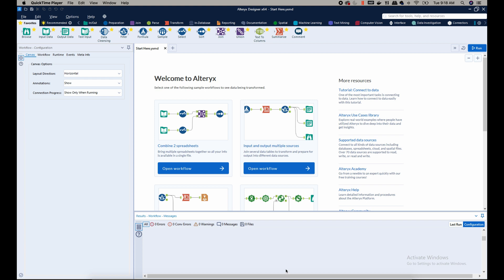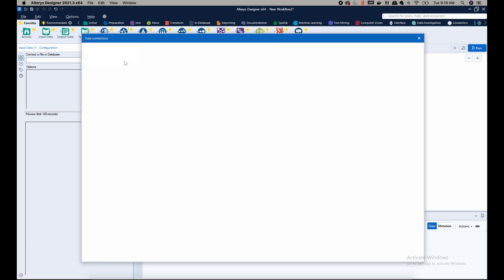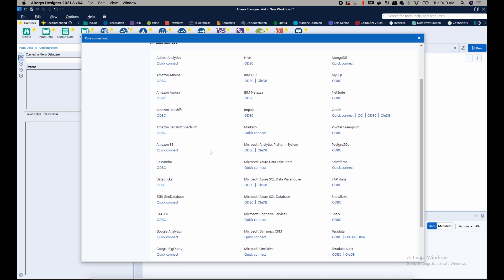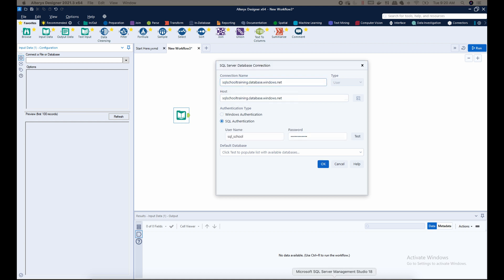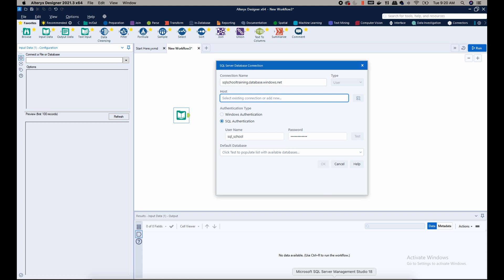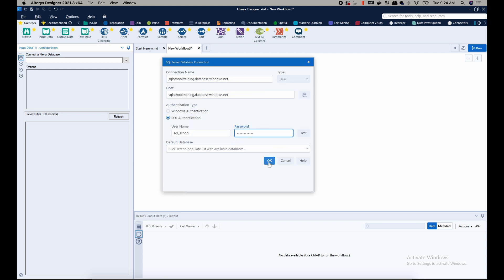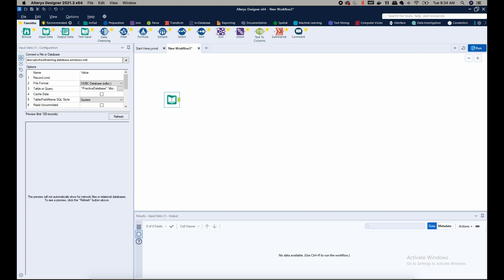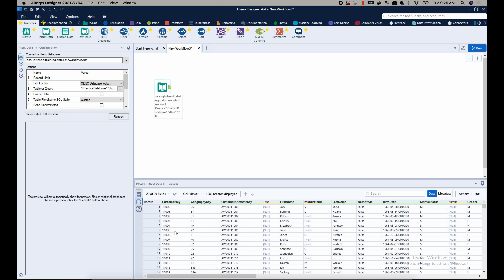How to connect Alteryx to SQL Server